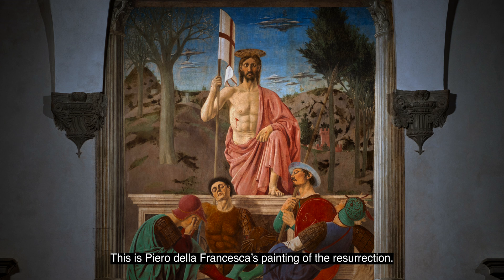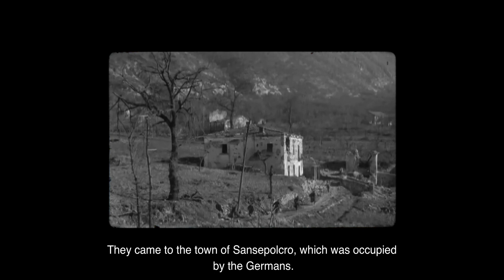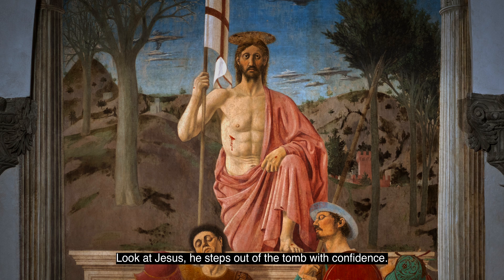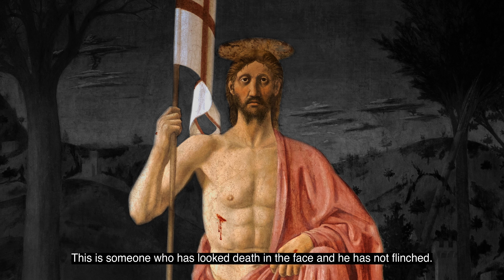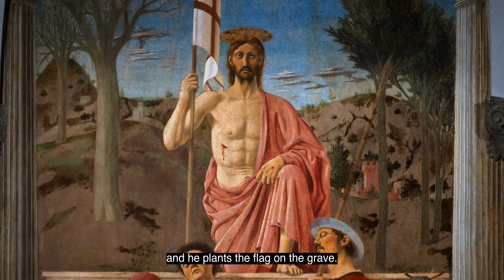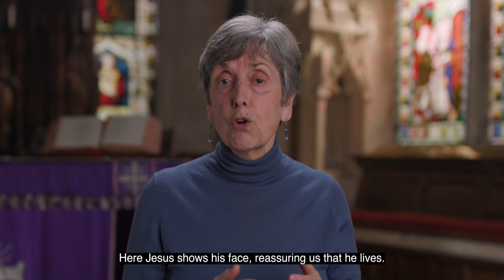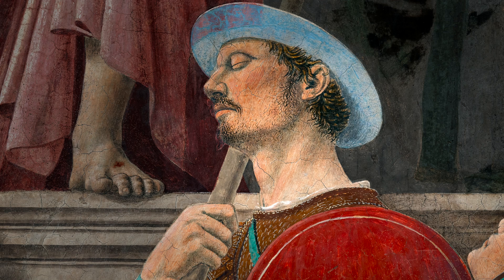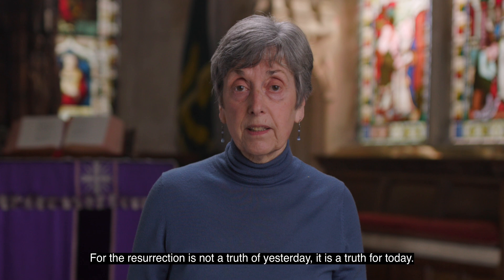'Painting of the Resurrection' - Promo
Margaret Cooling will be presenting an evening exploring insights into the Easter story by artists from different times and cultures, Easter: Death Freedom Life,
Tuesday 26th March at 7.30pm, St Matthew’s.